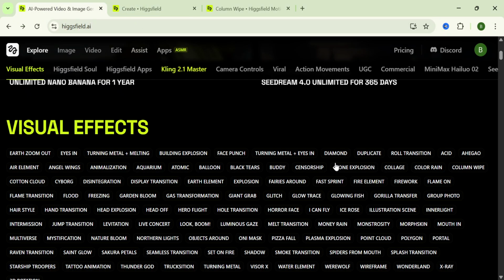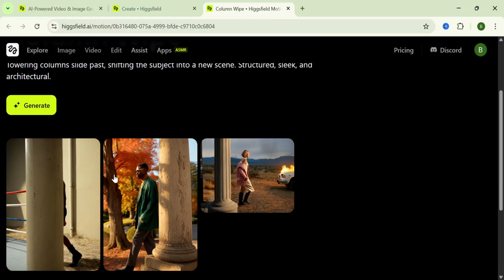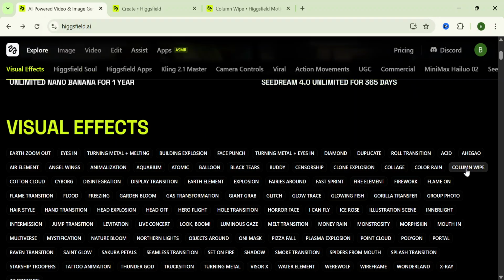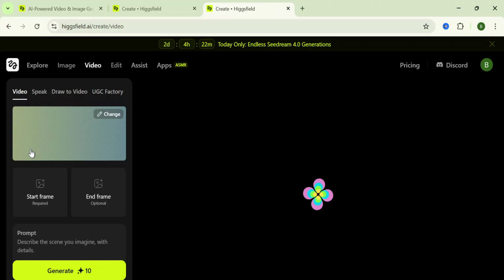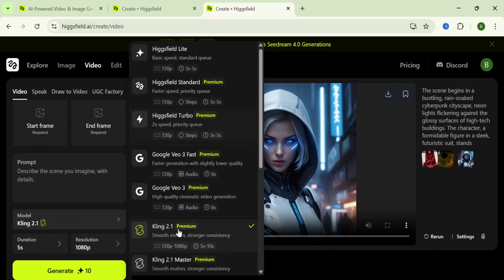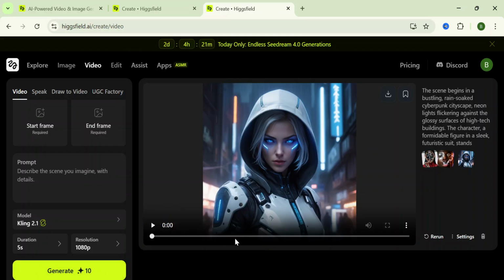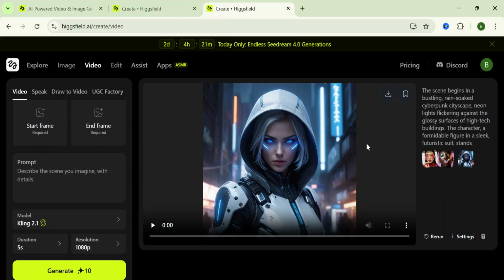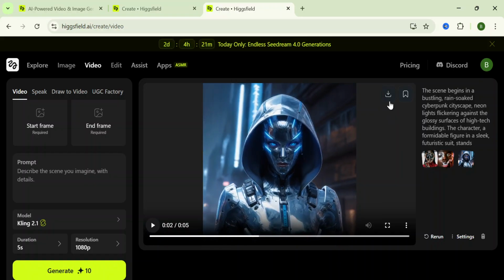How to Use Column Wipe Effect in Higgsfields AI (Best Method)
In this video, I’ll show you exactly how to use column wipes step by step so you can get results quickly and without confusion.

I’ll walk you through what column wipe effect is, why it matters, and the best way to approach it so you can start using higgsfield effect right away.

If you’ve been wondering how to use higgsfield effect, this guide will make it clear and easy to follow.